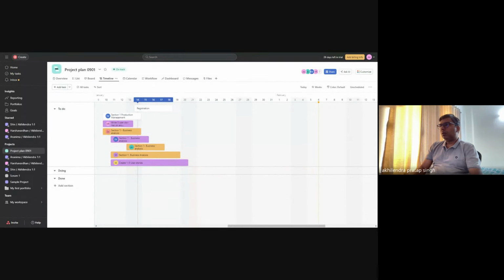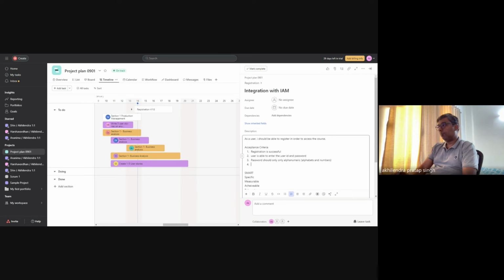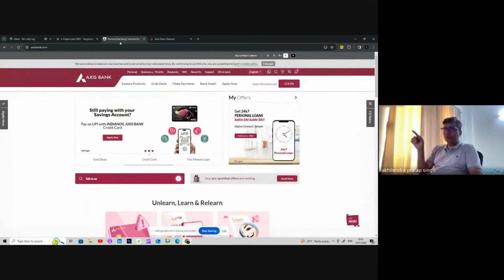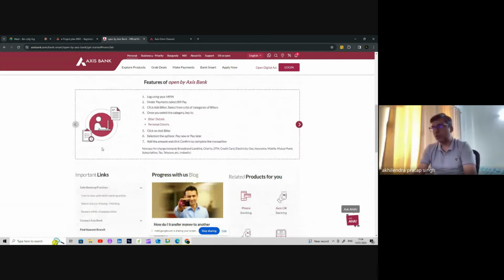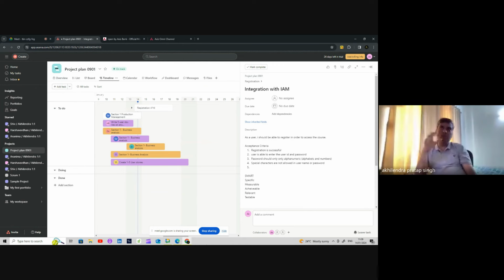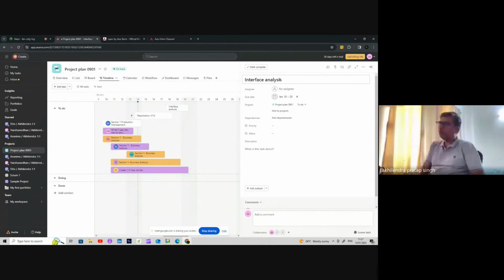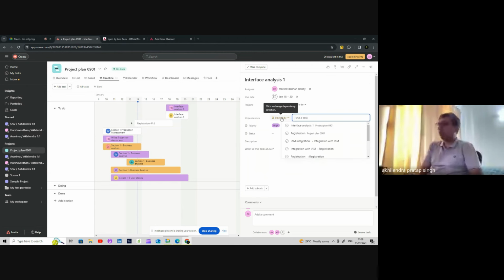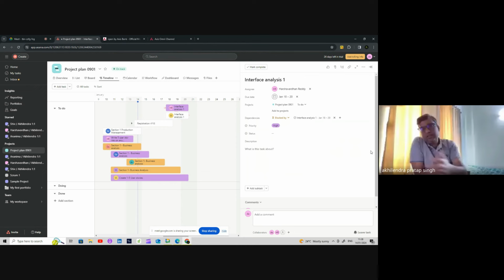Business analysis session- User Stories & Epics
Learn business analysis, product management, and Product Management.

This is a sample weekend class which happens over the weekends and through Google Meet. If you are an aspiring business system analyst or IT product owner and look to switch to IT/Tech companies, you can check program details at

If you are looking to build your career in technology, you need to need to learn and acquire these skills.This is one of the live weekend session which you will have.